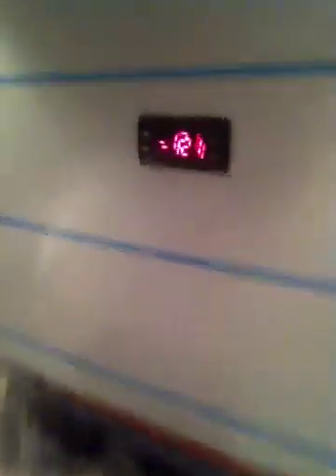How To Do Cryotherapy: Part 3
you how to do cryotherapy. To find out how cold thermogenesis works and if icing is good for you, read this article